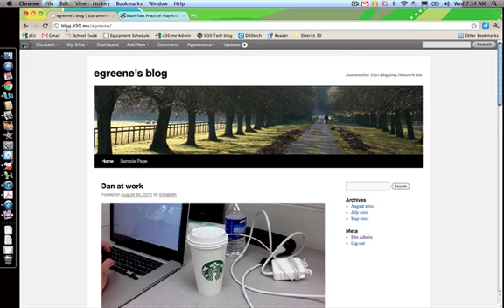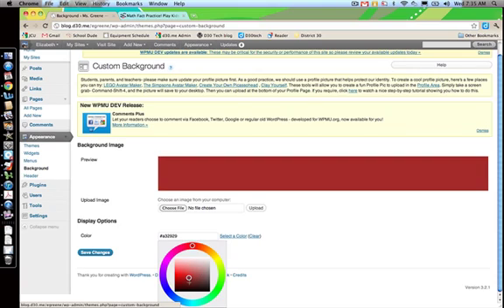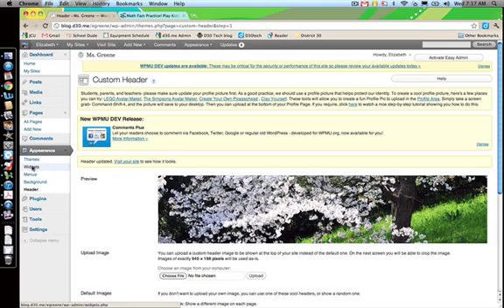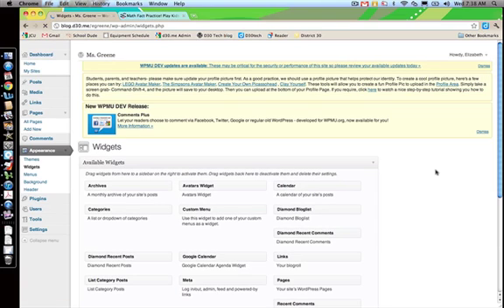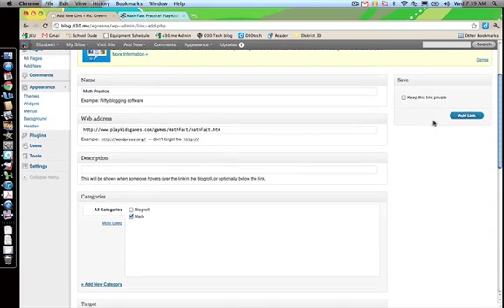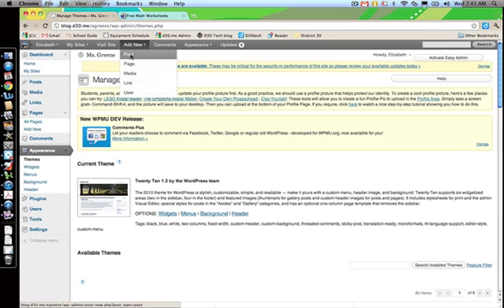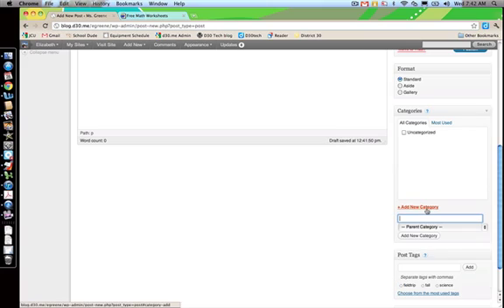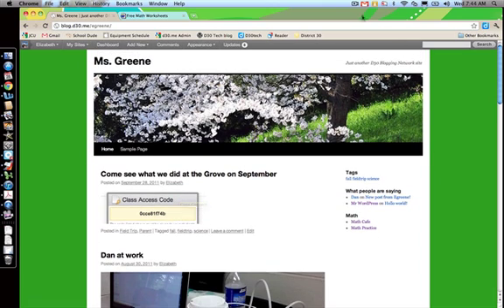Starting a wordpress blog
Changing your blog name, theme, widgets, and adding your first post.